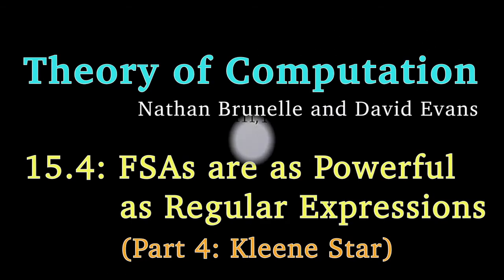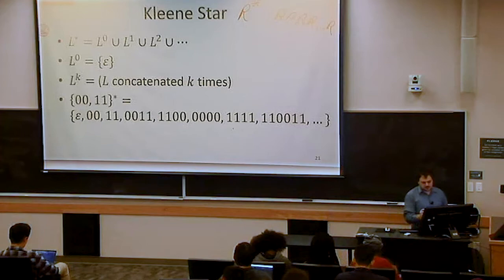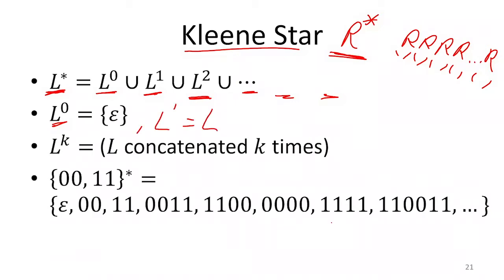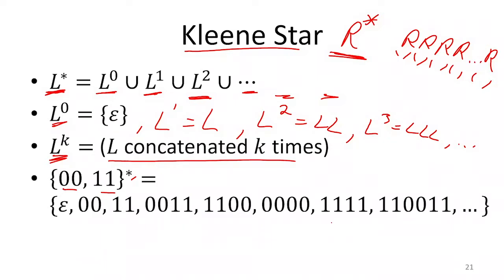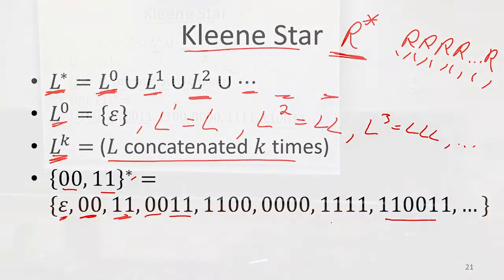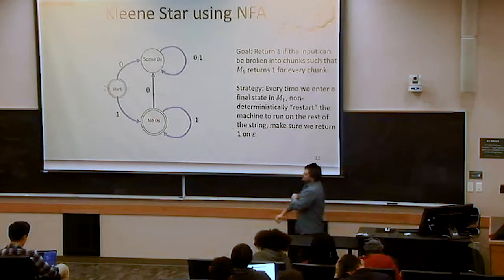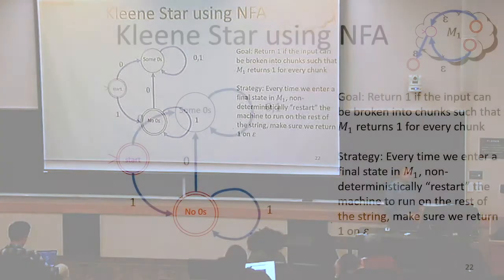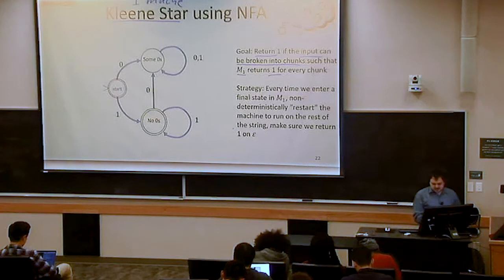Proving FSAs are as Powerful as Regular Expressions (Part 4: Kleene Star)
15.4: Proving FSAs are as Powerful as Regular Expressions
Part 4: Kleene Star
- Meaning of Kleene Star
- NFA Implementation of Kleene Star
- Concluding the Equivalence Proof